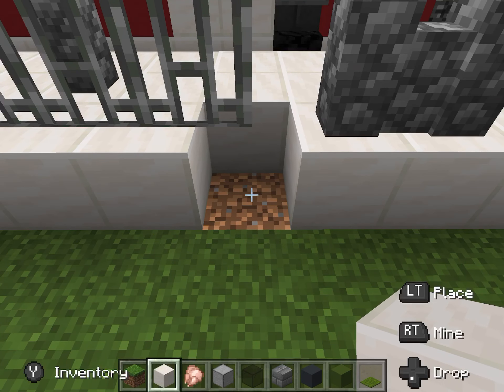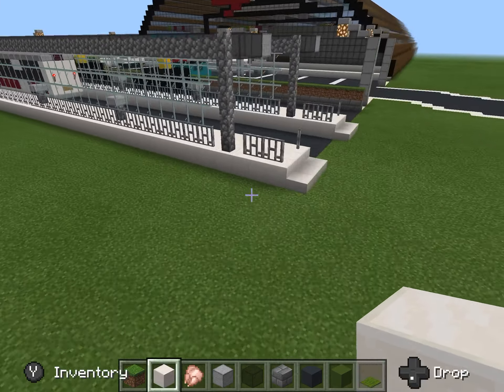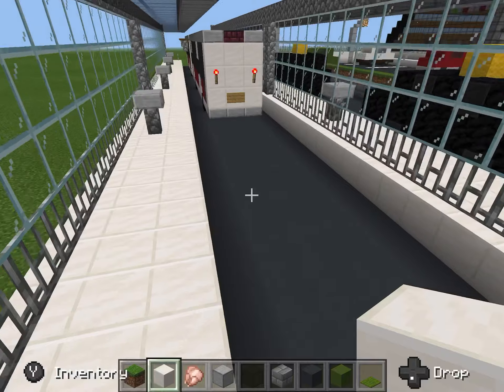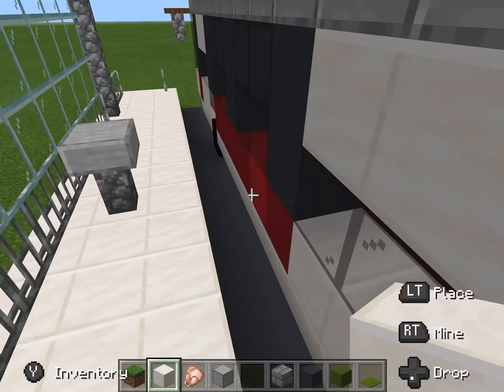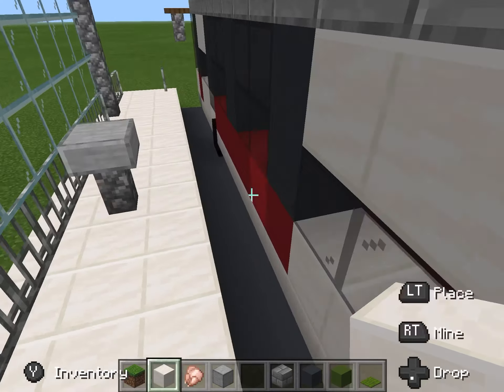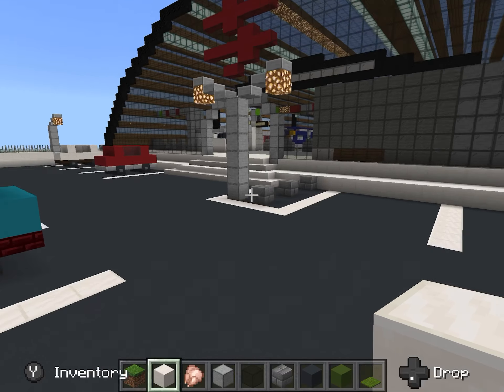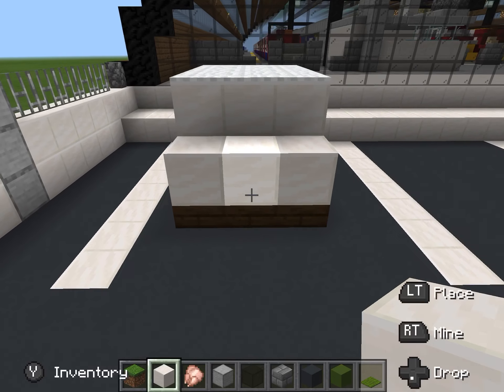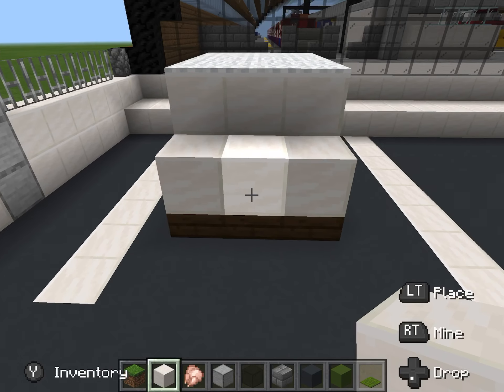My Minecraft Terminus Train Station Part 1